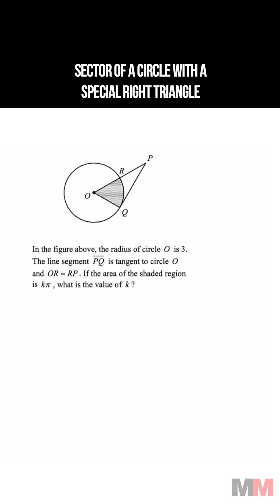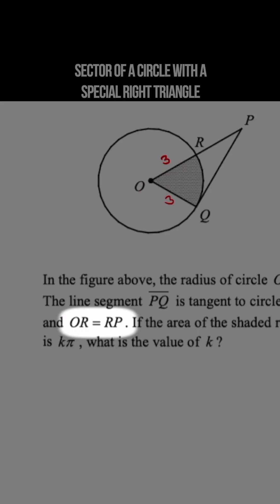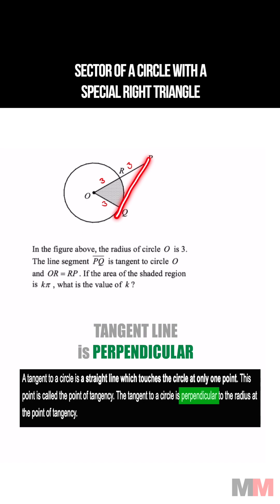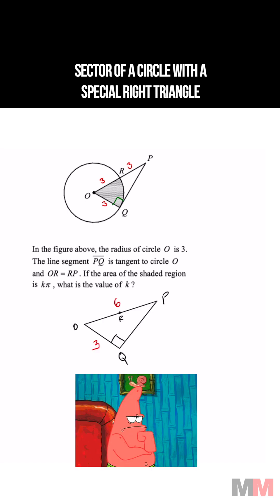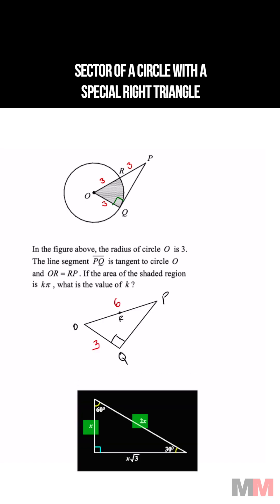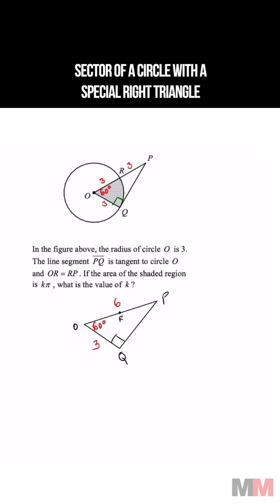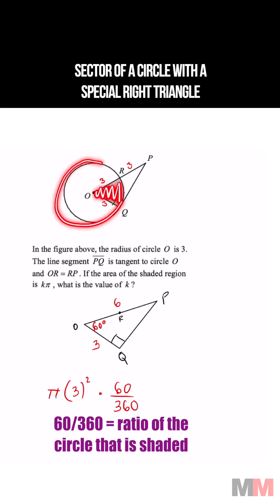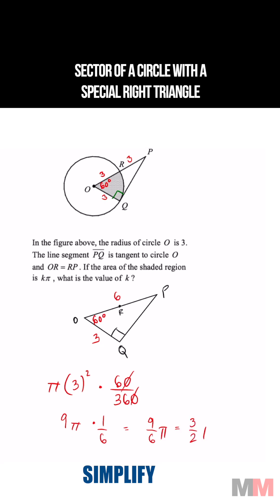Sector of a Circle with a Special Right Triangle